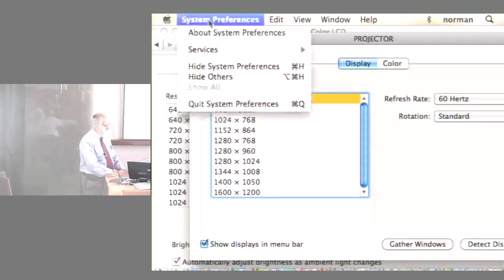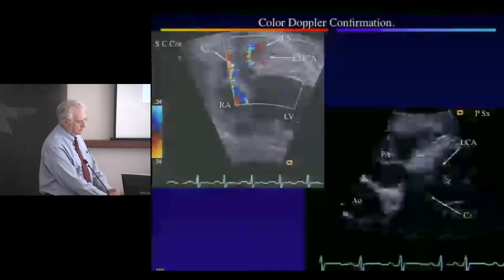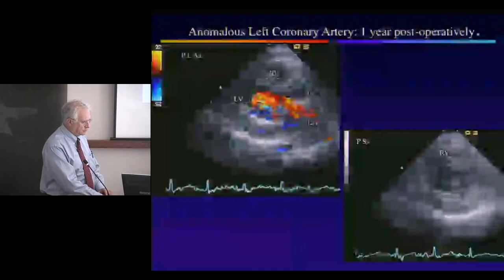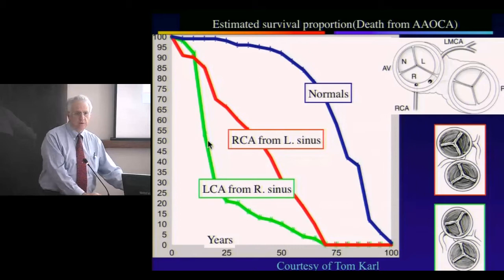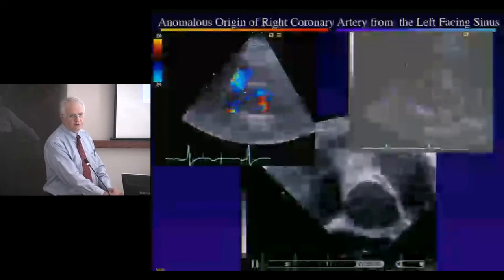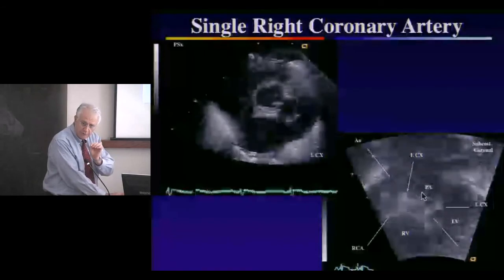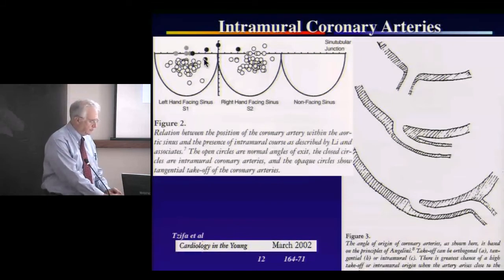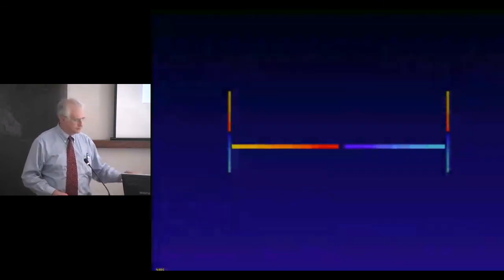La Spezia - Saturday, September 17, 2011 Session 05:05pm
08:00 16. Session: Kawasaki Syndrome & Acquired Coronary Abnormalities
Discussants: Sanders SP, Silverman N, Friedberg M, Hasbani K, Parmigiani S*
09:00 17. Session: Cardiomyopathies
Discussants: Sanders SP, Silverman N, Shirali G, Friedberg M*, Hasbani K
10:30 Exhibits and Break
10:45 18. Session: Aortic Stenosis & Bicuspid Aortic Valve
11:45 19. Session: Pulmonary Valve to Branch Pulmonary Arteries Stenosis
13:00 Exhibits and Lunch Time
14:30 20. Session: Anomalies of Inflow to the LV; from Pulmonary Vein Stenosis to Subaortic Stenosis
Discussants: Sanders SP, Silverman, Friedberg M*
15:30 21. Session: Congenital Coronary anomalies
Discussants: Sanders SP, Silverman N, Hasbani K*
16:30 Exhibits and break
16:45 22. Session: Participants Presentations of Patient Problems and Questions for the Faculty
17:45 Program Evaluation
18:00 ADJOURN Meeting Over